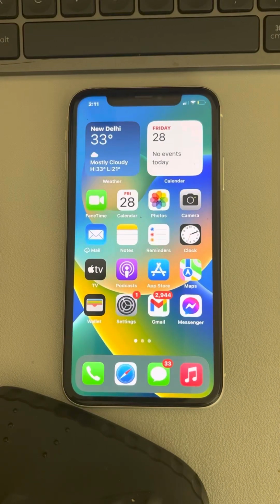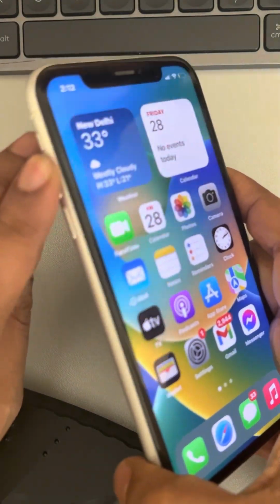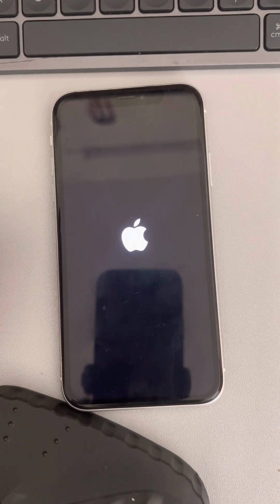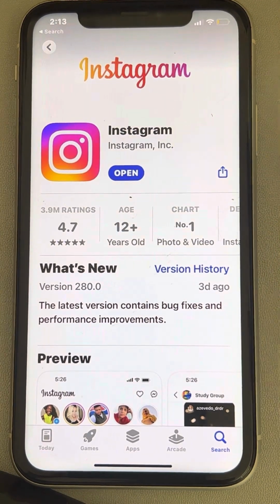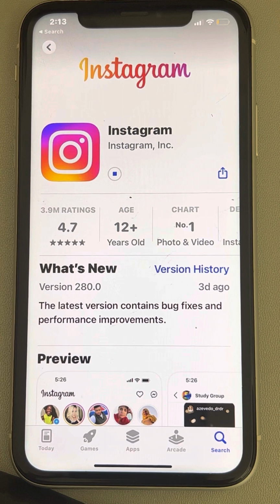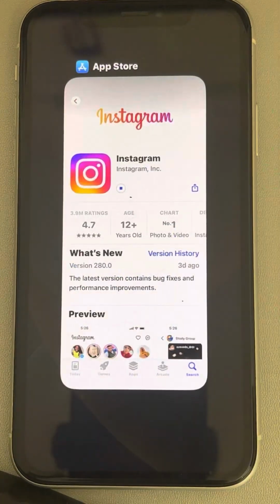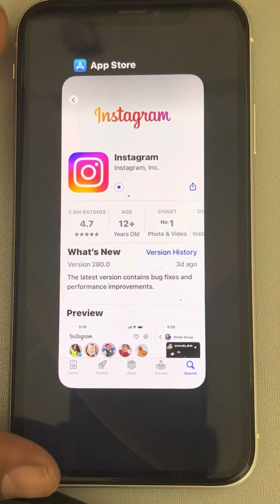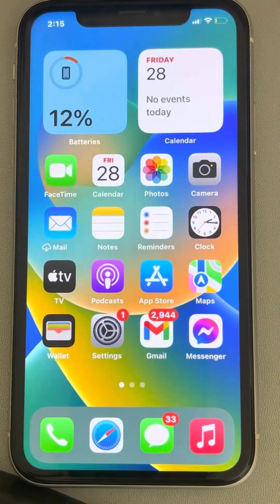How to fix Touch screen issues on iPhone